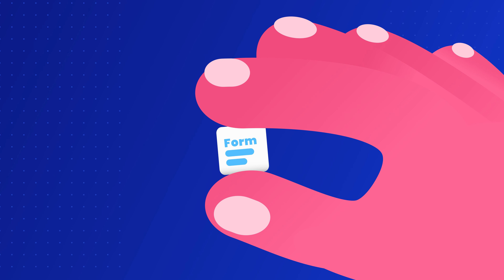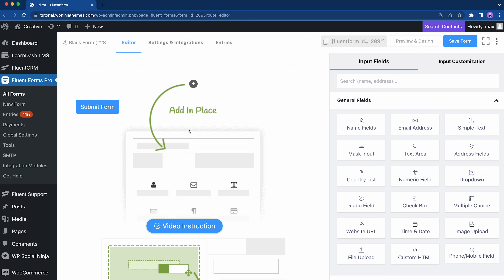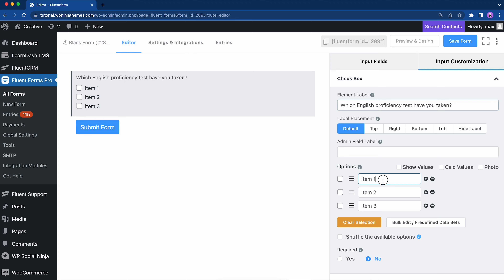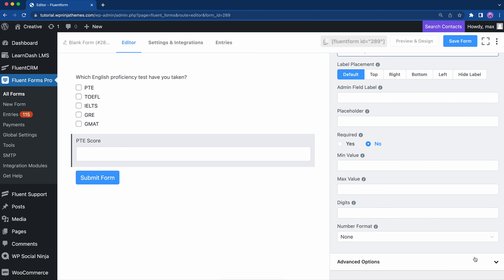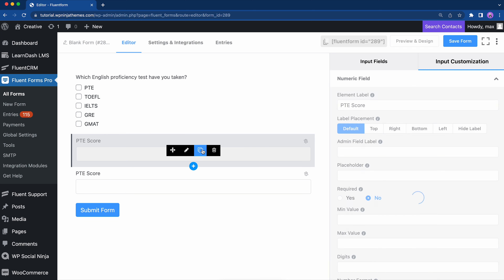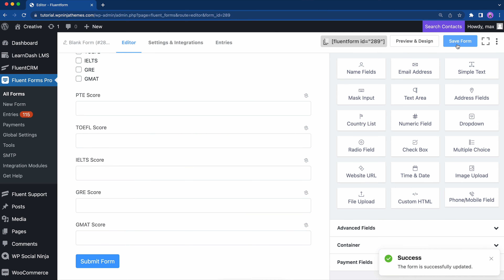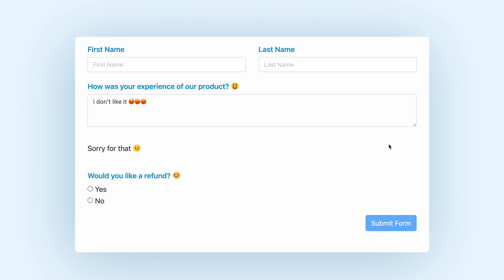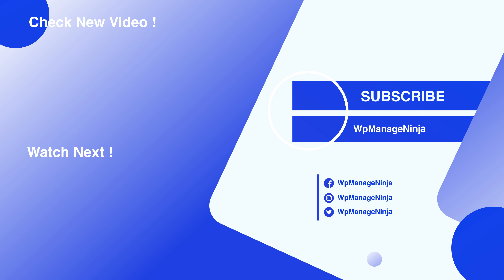How to Set Up Conditional Logic in your Online Form | Fluent Forms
Conditional logic fields are set by the surveyors on the user’s specific actions to the other input sections. If the taken actions on the input fields are not triggered, the conditional logic field will not appear. WP Fluent Forms comes up with a sophisticated type of conditional logic input field for its users.

WP Fluent Forms Pro offers 60+ input fields to its users. The conditional logic field is one of them. Using the form builder you can make a super-efficient contact form. Though the field comes with some default settings, you can also customize the settings if required.

In this video, we will show you how to add a conditional logic input field on your online forms to get the desired information with the amazing form builder WP Fluent Forms.